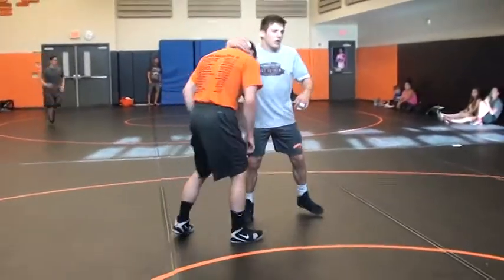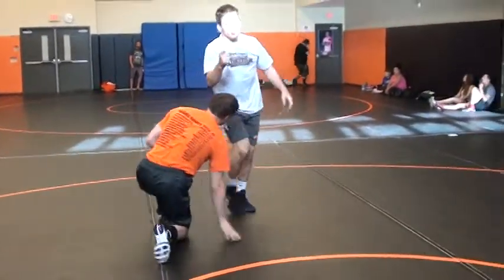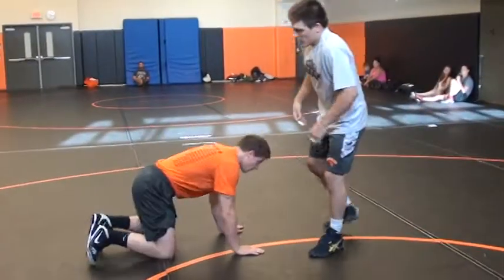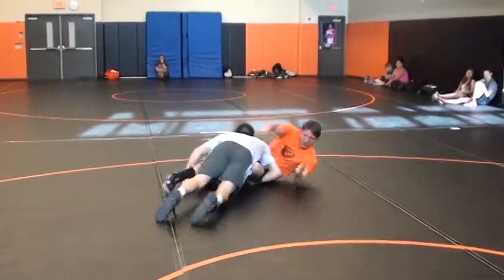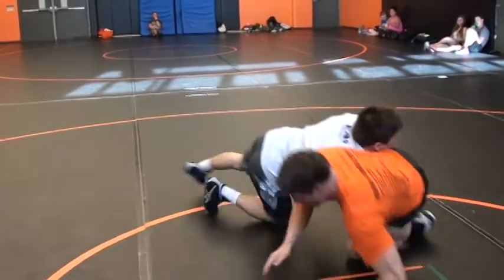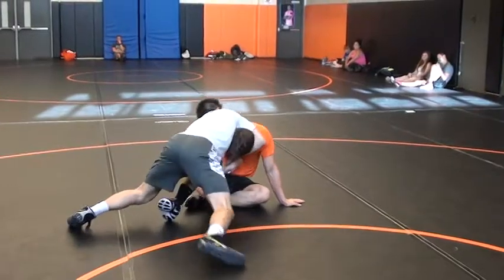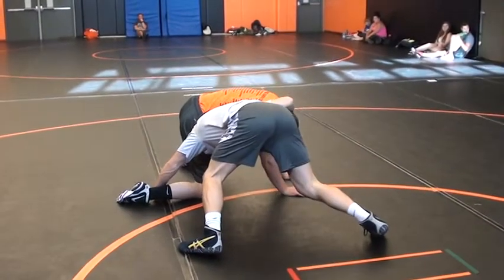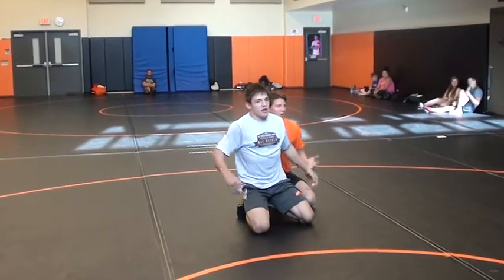Ian Miller Front Headlock Find Ankle To Double